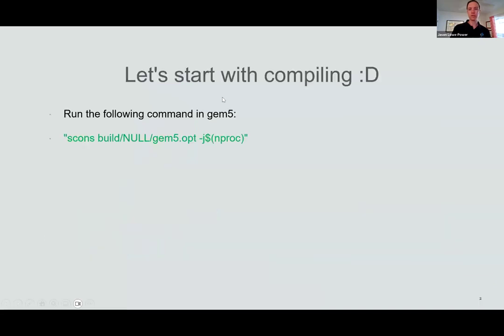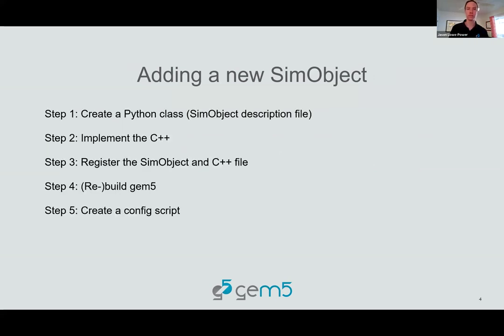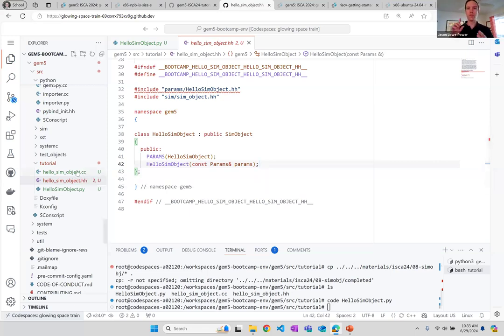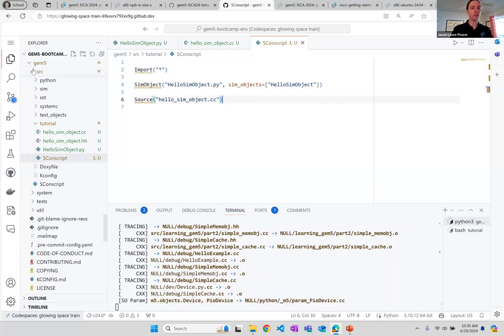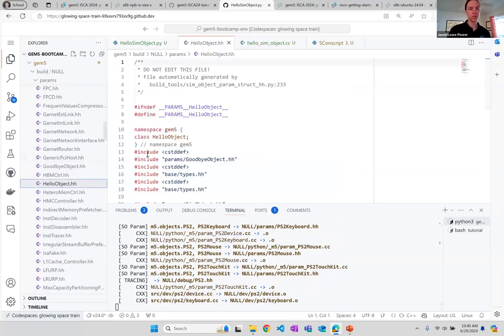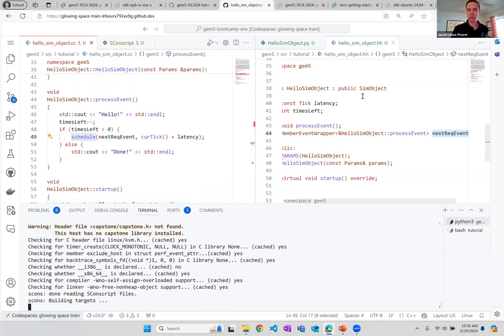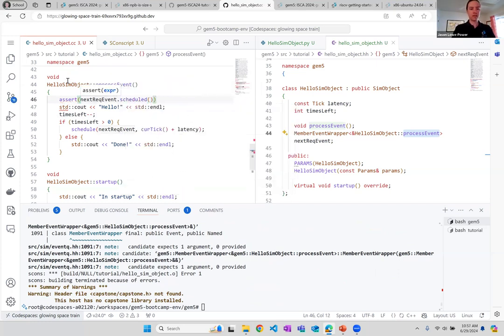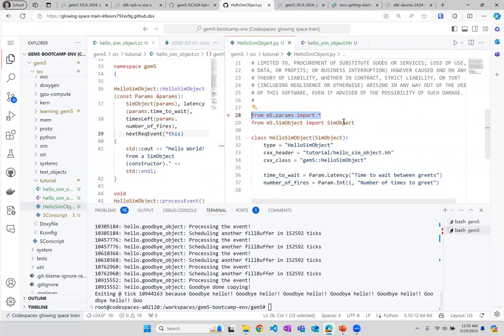gem5 Tutorial at ISCA 2024: gem5 SimObject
Contents of this video:

0:00 Intro
0:45 Build gem5
5:24 SimObject
6:46 HelloSimObject
19:25 Adding parameters and events to the SimObject
34:22 Creating config file
40:37 Interacting with memory